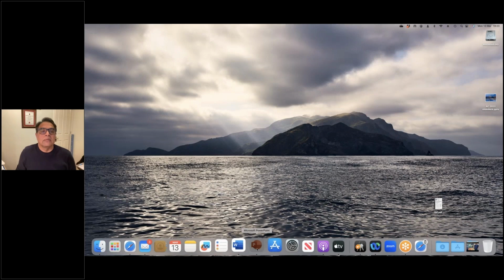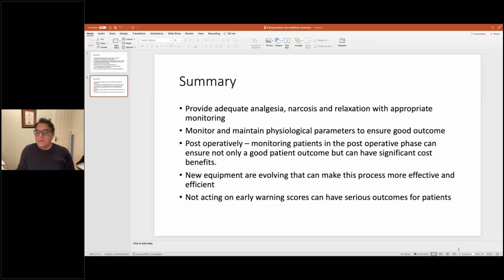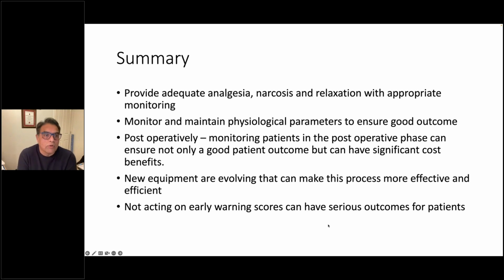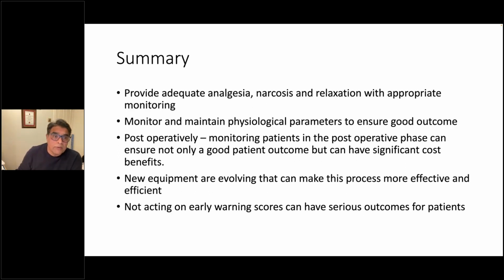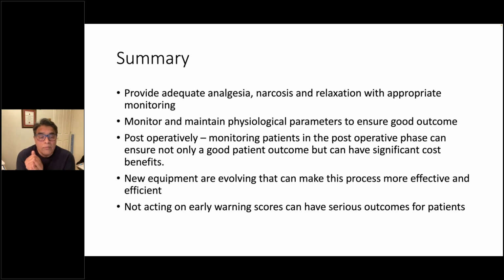Perioperative care - ensuring safe patient journeys summary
Welcome to this webinar series presented by the Association of Anaesthetists of Great Britain and Ireland on perioperative care - ensuring safe patient journeys

In this fourth part, Prof. Krish Radhakrishna will summarize part 1-3 of the webinar series titled "perioperative care - ensuring safe patient journeys"